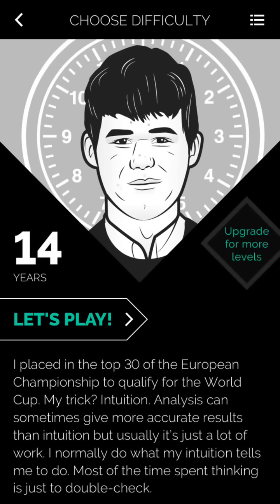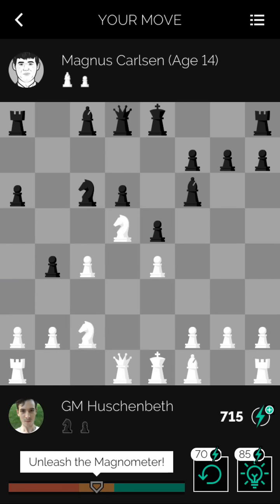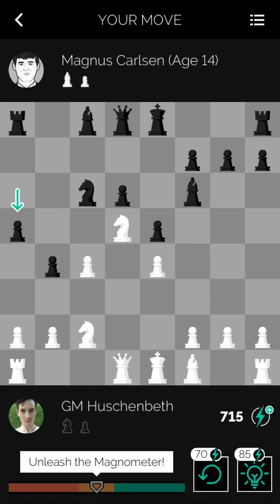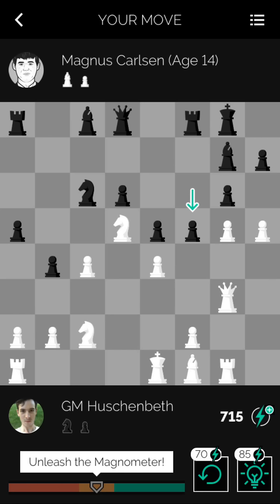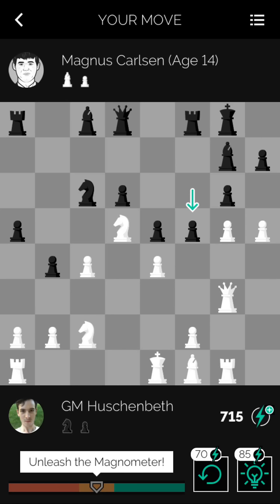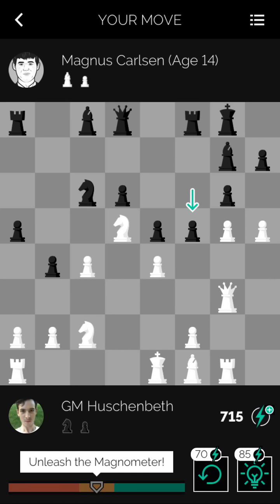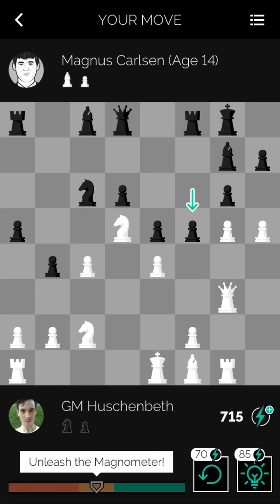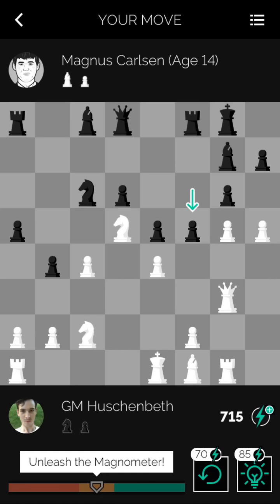Magnus Carlsen (Age 14) vs GM Huschenbeth | Play Magnus App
I play against the younger self (age 14) of World Champion Magnus Carlsen in his app "Play Magnus" in which a computer engine simulates Carlsen's playing strength at different ages.

Recommended Chess Resources

▶Opening

"E4 vs the French, Caro-Kann & Philidor" by Negi
"E4 vs the Sicilian I" by Negi
"E4 vs the Sicilian II" by Negi
"E4 vs the Sicilian III" by Negi
"Winning with the Slow (But Venomous!) Italian" by Mueller & Souleidis

▶Calculation & Tactics

"Dvoretsky's Analytical Manual"
Books by Jacob Aagaard
"Grandmaster Preparation" Series by Aagaard
“Perfect Your Chess” by Volokitin & Grabinsky

▶Strategy

"Mastering Chess Strategy" Series by Hellsten
“Chess Middlegames” by Polgar
"Positional Decision Making in Chess" by Gelfand
Books by Mark Dvoretsky
Books by Artur Jussupow

▶Endgame

"Dvoretsky's Endgame Manual" by Dvoretsky
"100 Endgames You Must Know" by De la Villa
Books & DVDs by Karsten Mueller

▶Chess History

"My Great Predecessors" Series by Kasparov
“The Life and Games of Mikhail Tal” by Tal
"My 60 Memorable Games" by Fischer

▶Chess Software

"ChessBase 14" by ChessBase
"Mega Database 2017" by ChessBase

"Logitech C920 HD Pro Webcam" for recording at home
"Audio Technica AT2020 Microphone" for recording at home
"Panasonic HC-V777EG-K Full HD Camcorder" for recording on the road
"Rode VMPRY VideoMic Pro Rycote" for recording on the road

Christopher Gibbons
Karol Lalla
Ian Lamb
Mario Guevara Rodriguez
Stefan Lang
Dusty
Kevin Kane
Park Seung-bin
Rain Rat
Joel Lecorre
David Borgognoni
Daniel Fuchs
Gerhard Mertes
Yannek Nyenhuis
Miguel Costa
Benjamin Vella
Lukas Klier
Luc Bourbonnais
Martin Bergmann

You really scrolled down until here?! You must be curious about me ;) So, follow me below to stay in touch: